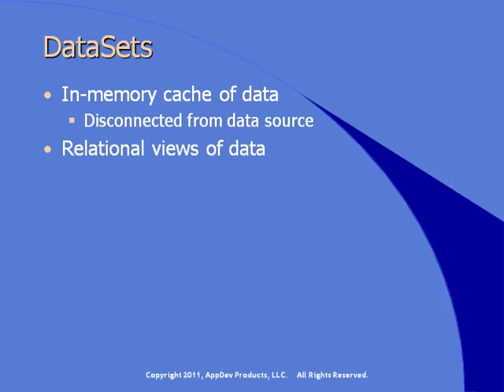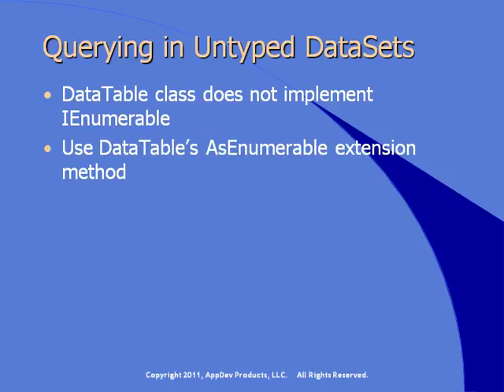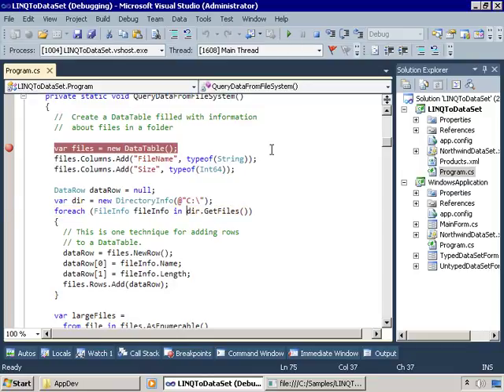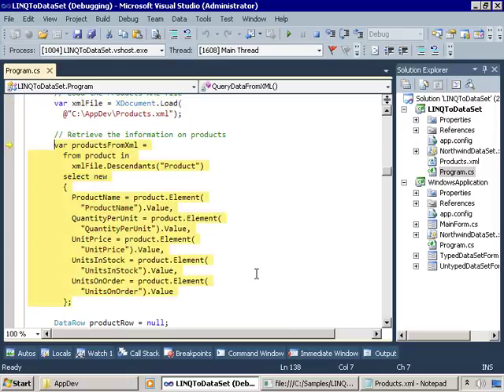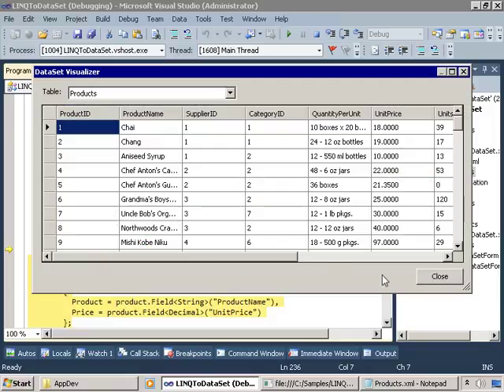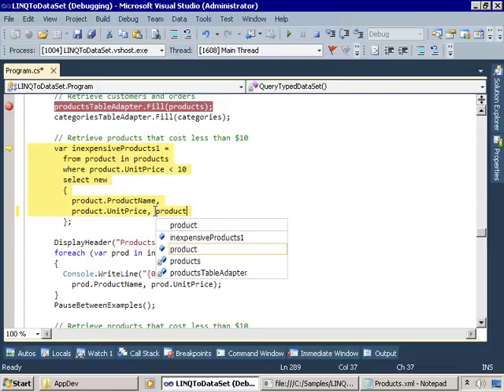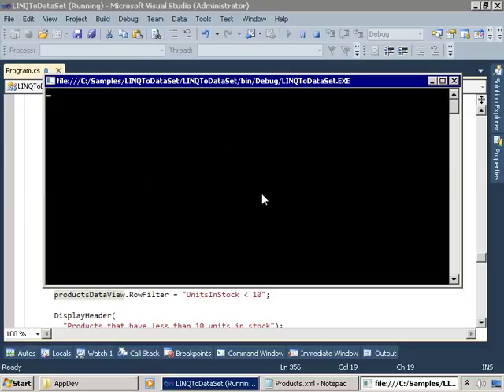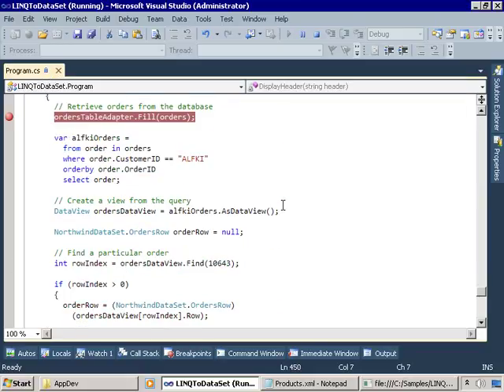LINQ Using Visual C# 2010 Player LearnNowOnline 16